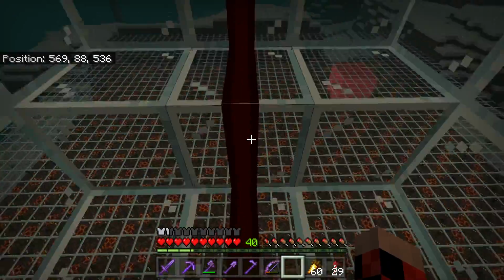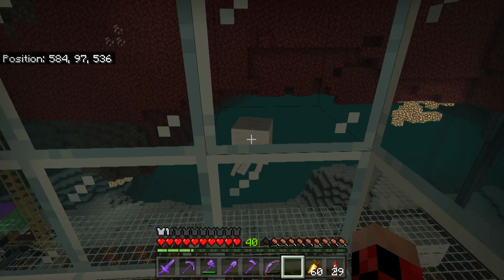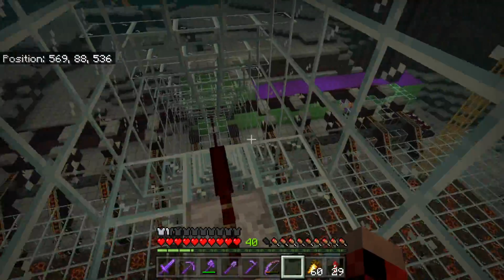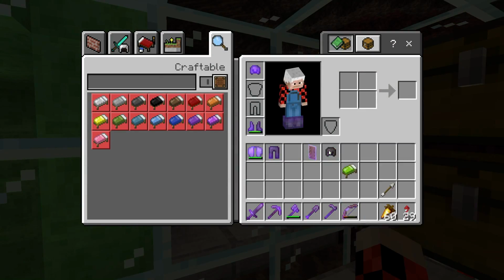⛏️ Bedrock Series #25 Ghast Farm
19/75 474/512 One more farm after this one.